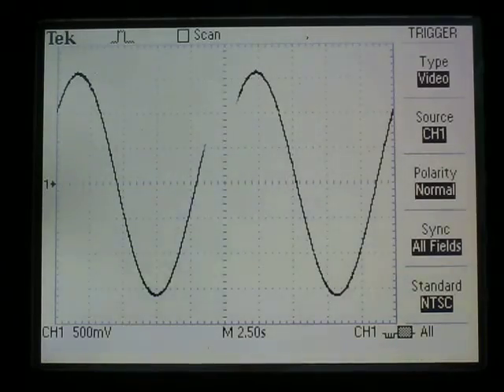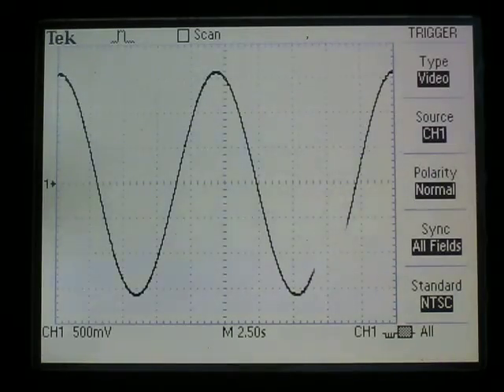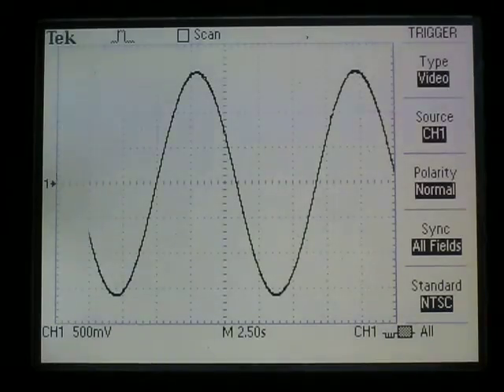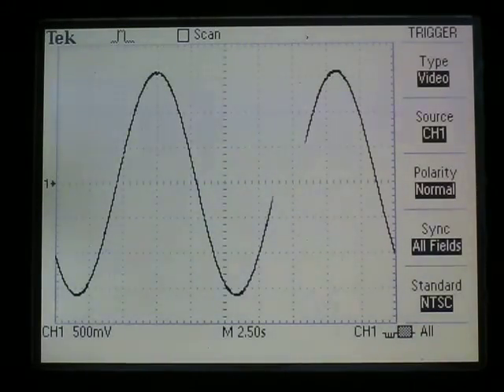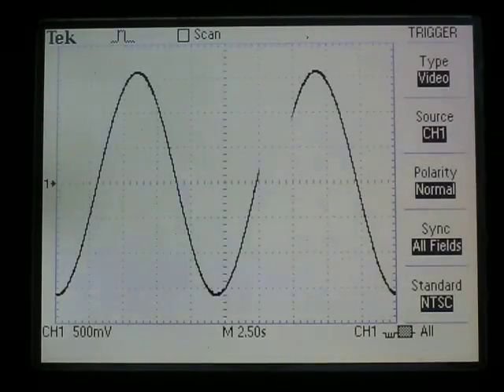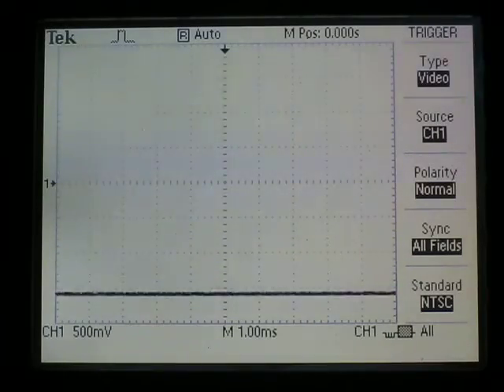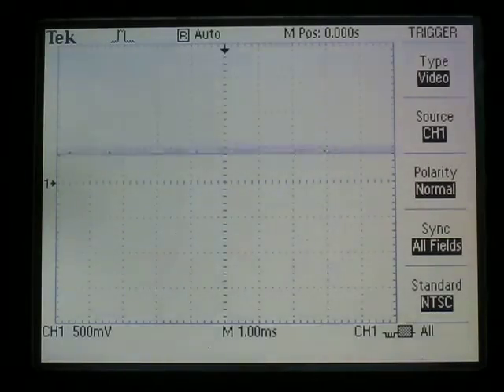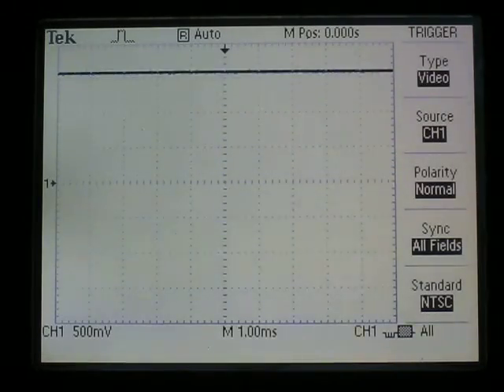Coherent Breathing, Sinusoidality, & Resonance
Tutorial on coherent sinusoidal diaphragm movement that is important to resonance and Personal Resonance Protocol.